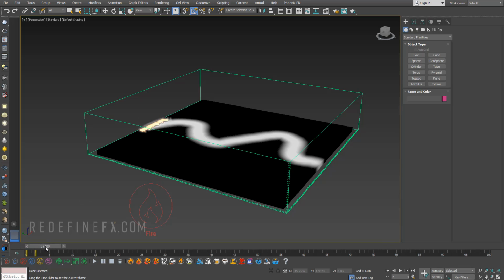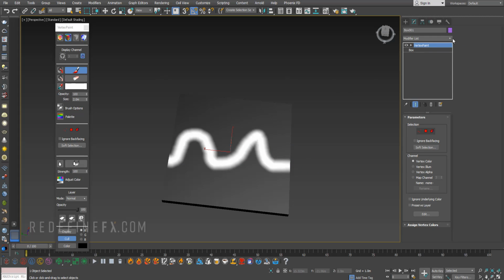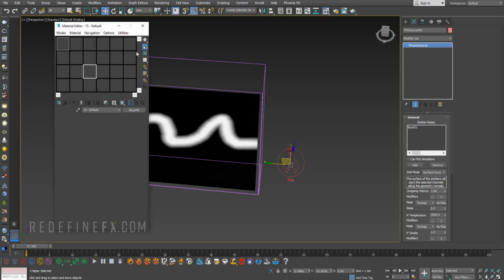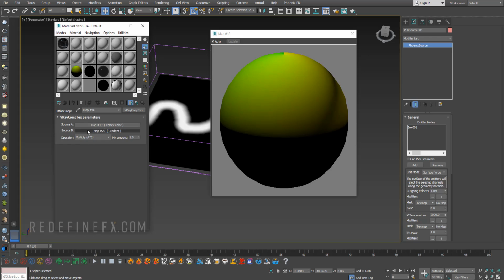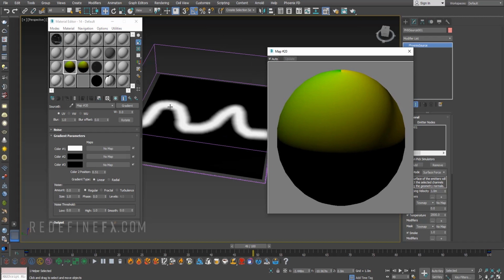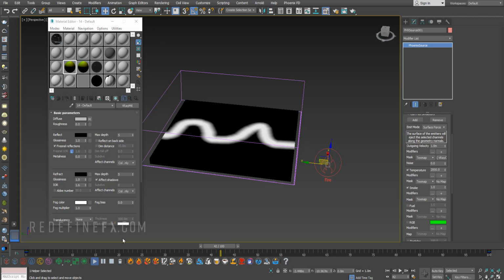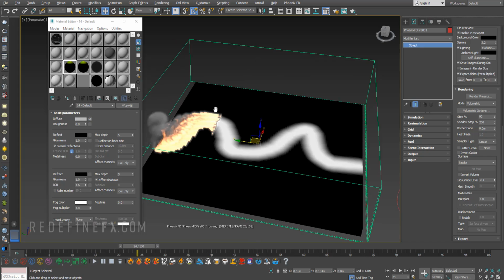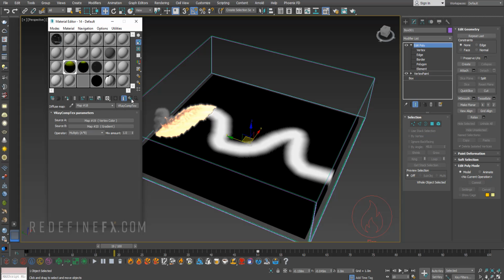40 Burning Path